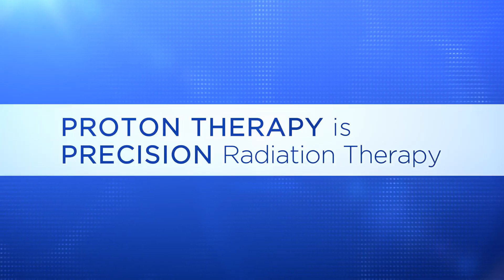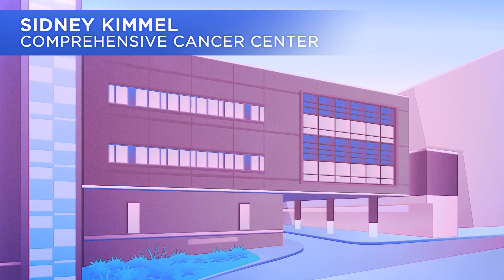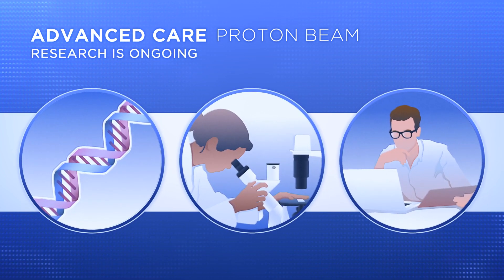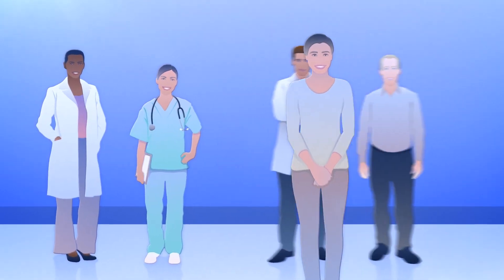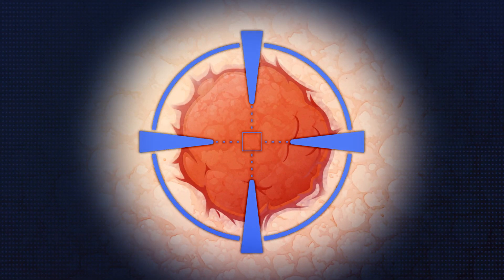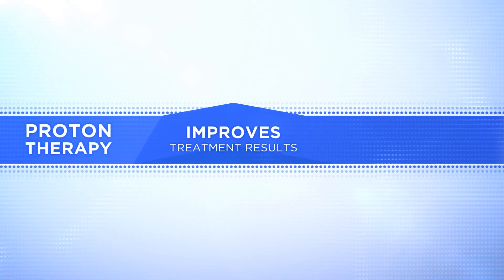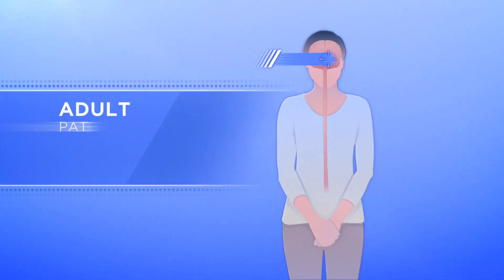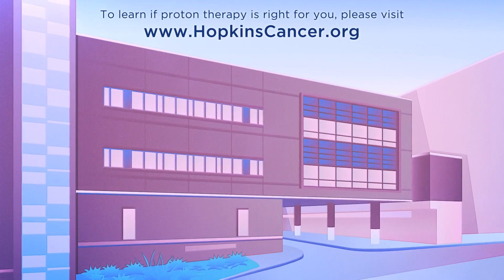Proton Therapy Center at Sibley Memorial Hospital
Proton Therapy is a form of targeted radiation treatment that very precisely zeros in on tumors, increasing the damage to cancer cells while minimizing radiation exposure and damage to healthy tissue and organs. This is particularly important in the treatment of children, who often suffer lasting side effects from toxic cancer treatments. Because of its precision, proton therapy makes it possible to treat cancers near delicate organs, such as the spinal cord and heart and offers a new treatment approach for recurrent cancers.